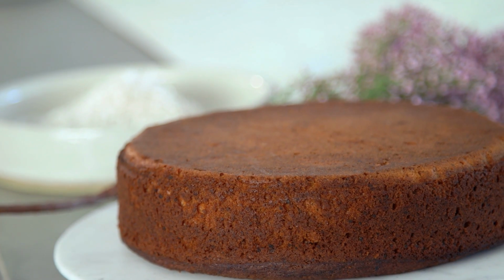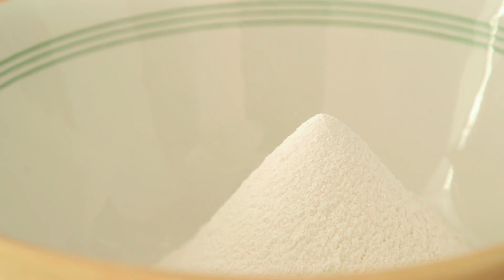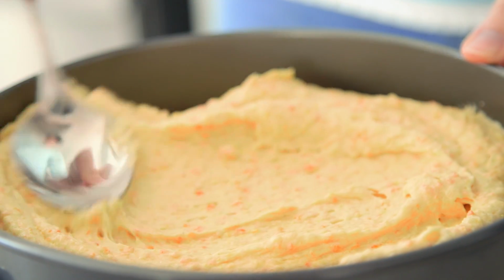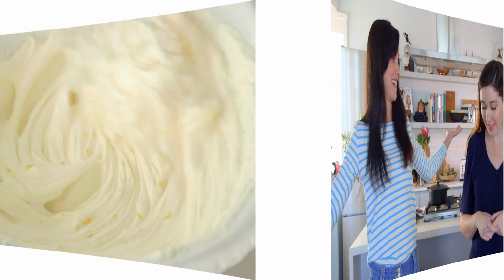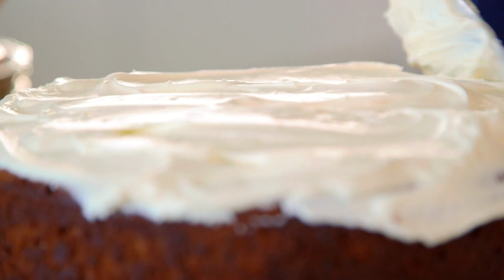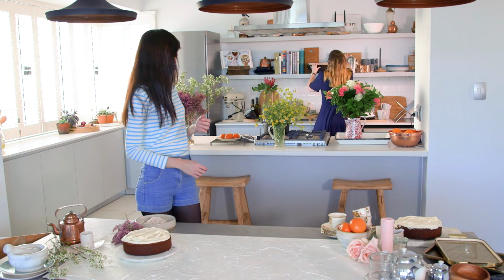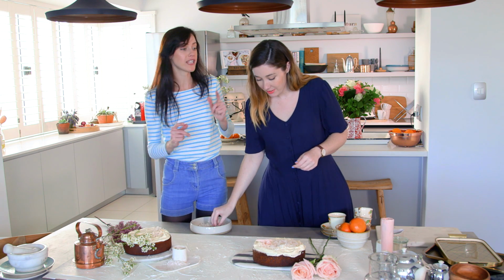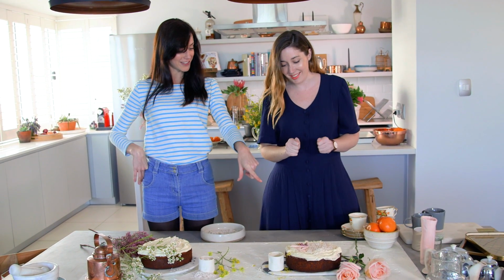Spring Day | Citrus Cake with Yoghurt Frosting | GLAC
Happy Spring day everyone! This is our "Instagram story" but for YouTube. When Jess Stafford said she was keen to join me in a video, I just knew it had to be inspired Instagram and I'm always up for a little challenge and today's is...'Who shot it best?'. Tell us... go check out @jessbinxx and @claire_winstanley on Instagram or click these links: